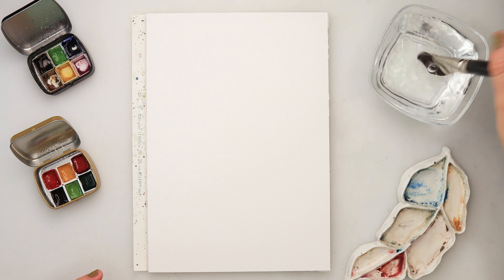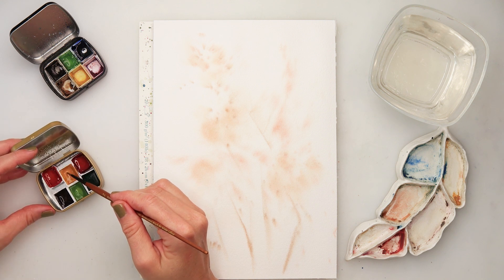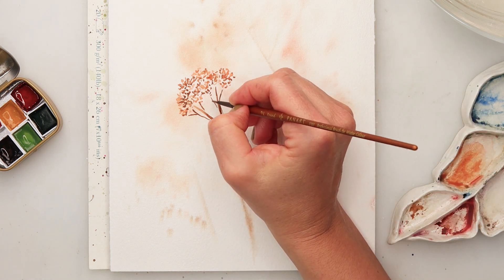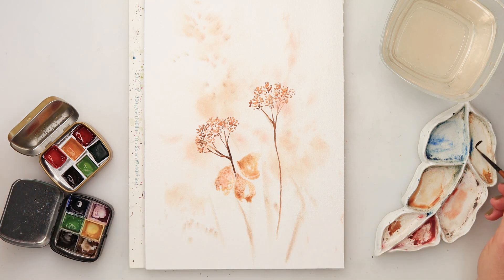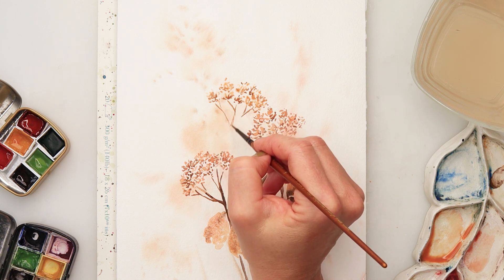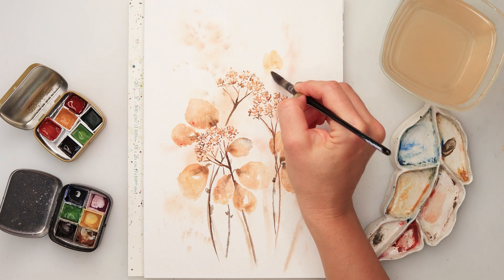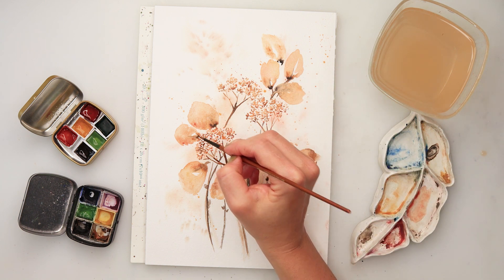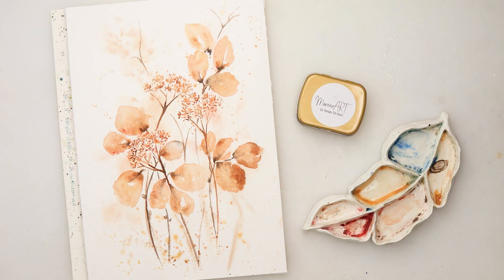Autumn in watercolor - flowers and foliage for beginners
This is the second tutorial in a watercolor fall series.

In this video I painted some foliage and flowers dressed in fall colors.

To paint it I used:
Centenaire cold-pressed watercolor paper 300gsm or 140lb, size 18 x 26 cm or 7 x 10 1/4 in

***Brushes:
Raphael Softaqua Flat No 22
Raphael Softaqua No 0
Panart round brush No 2

Renata